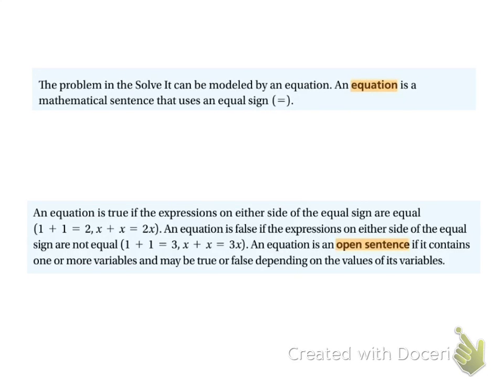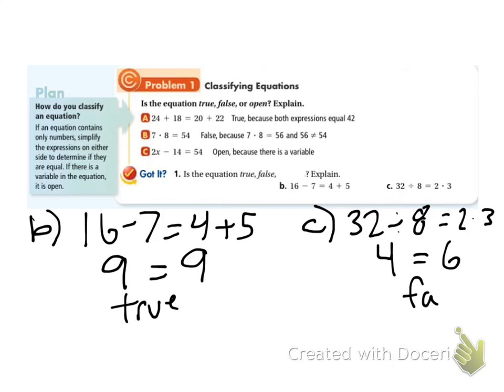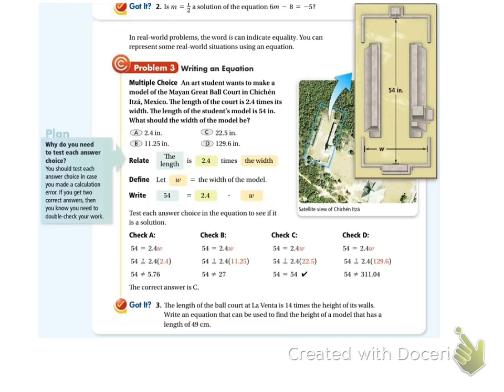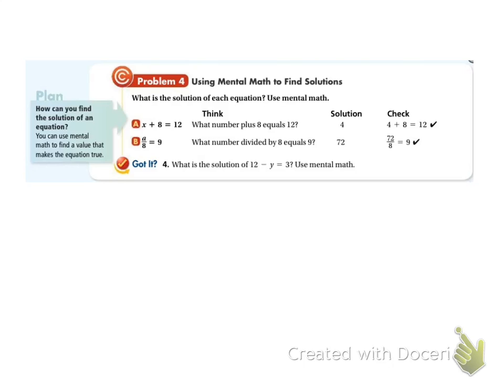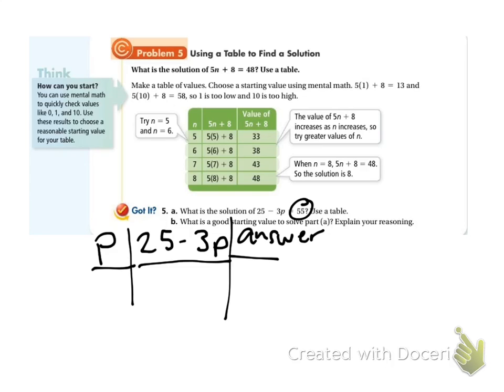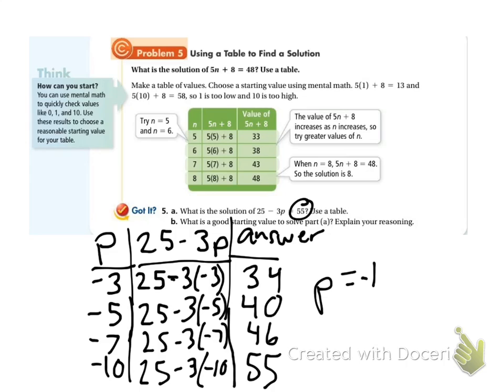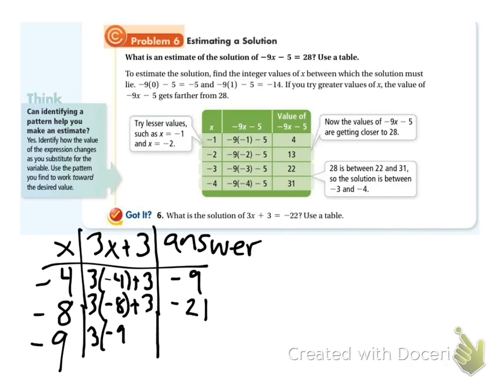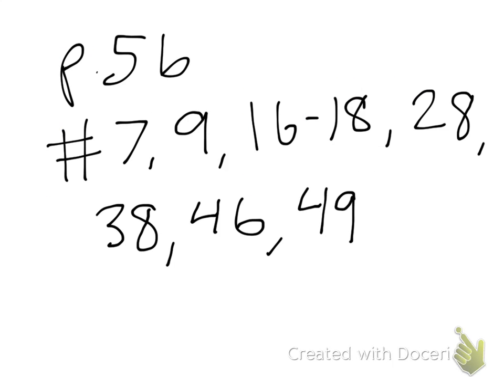Algebra 1.8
1.8